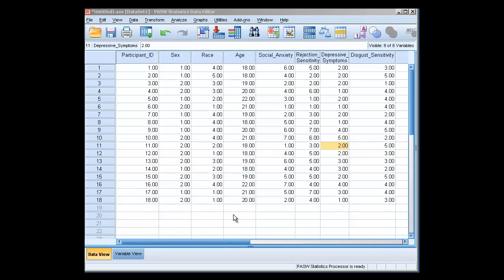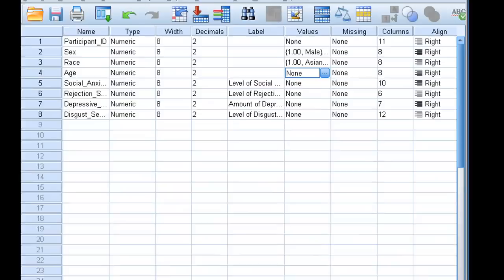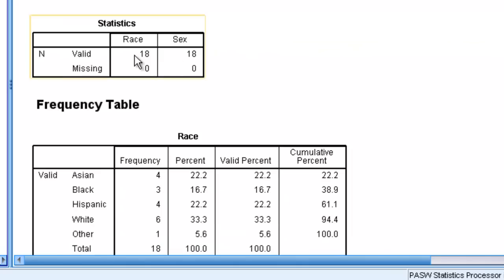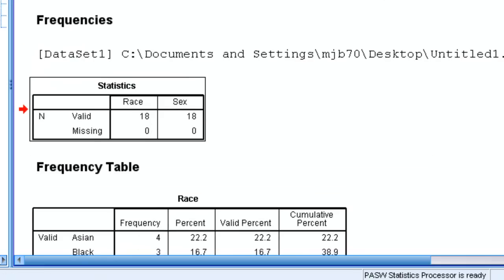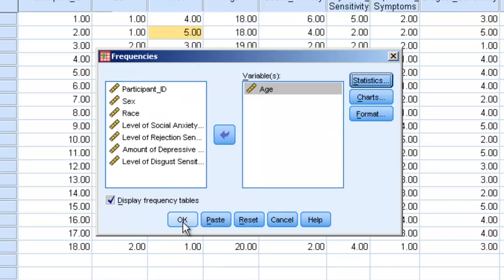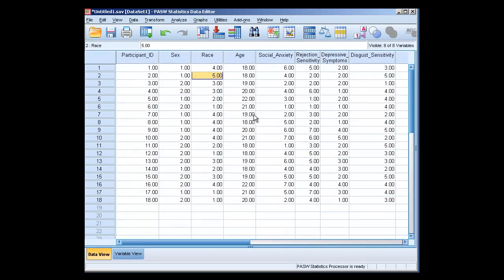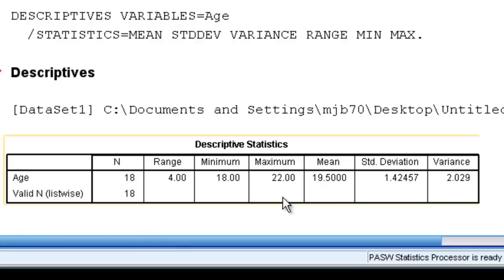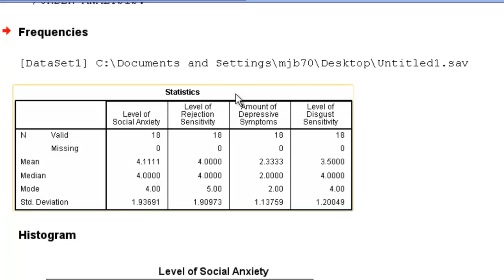Frequencies and Descriptive Statistics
How to conduct an analysis of frequencies and descriptive statistics using SPSS/PASW.